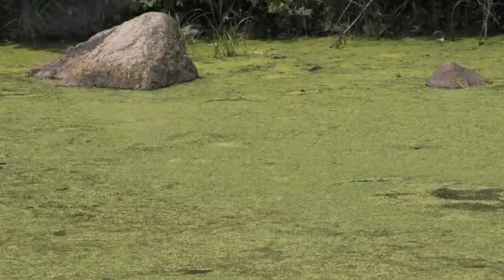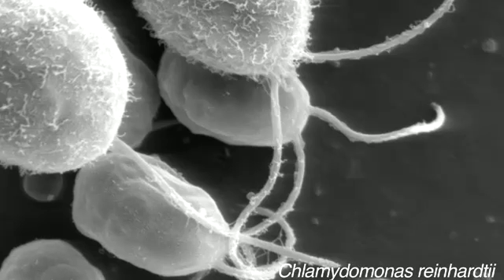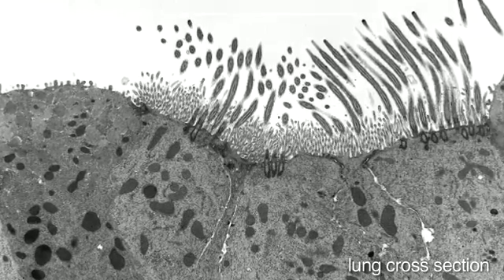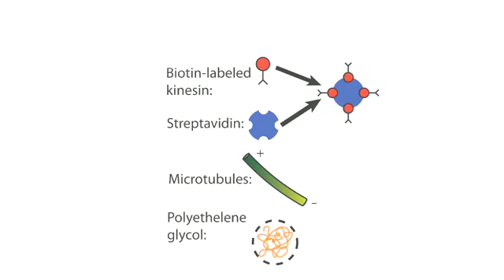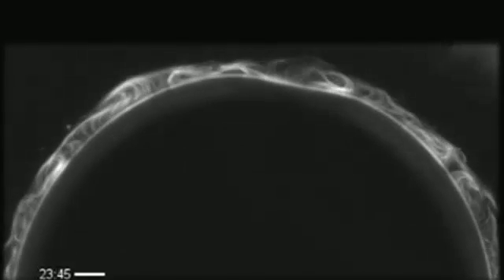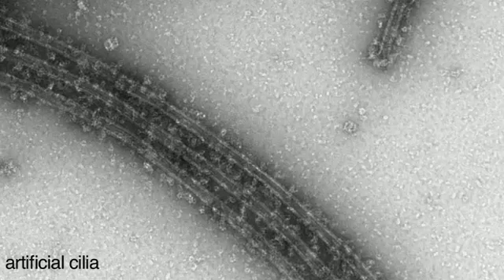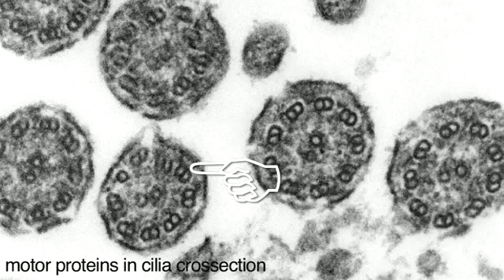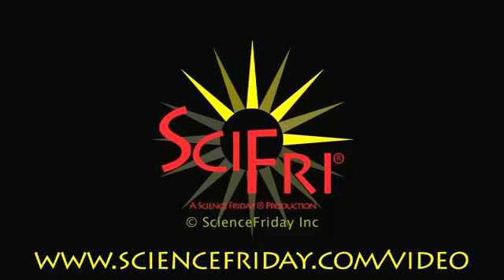Engineering Artificial Cilia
Cilia--the little hairs that propel a paramecium--flap spontaneously, and will synchronize their movements with neighboring cilia. But exactly why they do this has been hard to pinpoint because cilia are complicated structures; they're comprised of 650 different proteins, says Zvonimir Dogic, of Brandeis University. Reporting in Science, Dogic and colleagues fabricated knockoffs with fewer components to see if they could figure out what drives the waving. images, footage: Timothy Sanchez, David Welch, Daniela Nicastro, Zvonimir Dogic, AAAS   Source: NPR